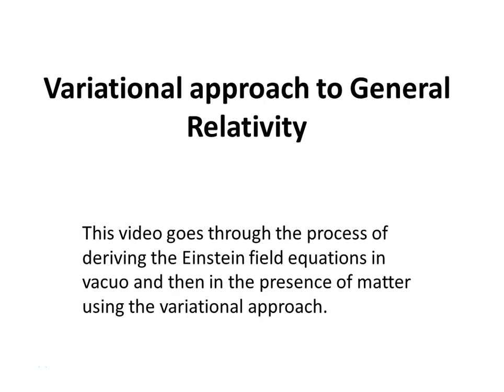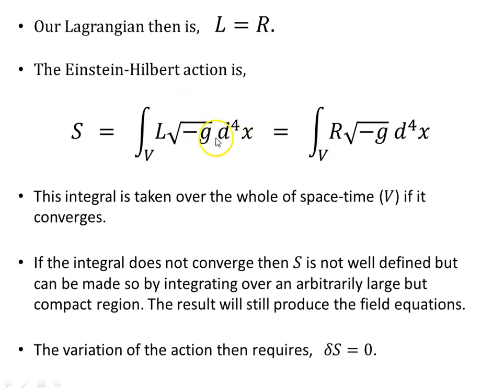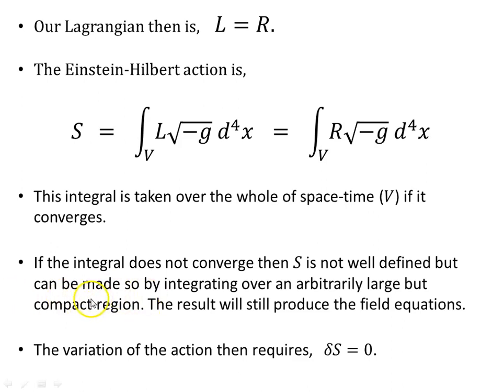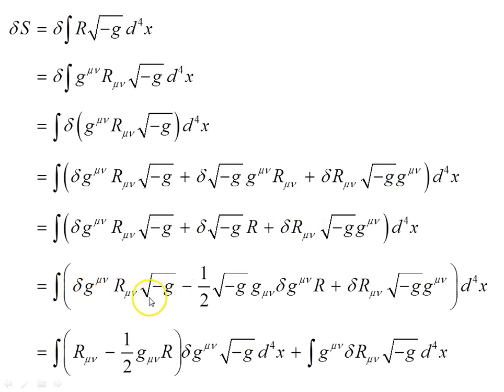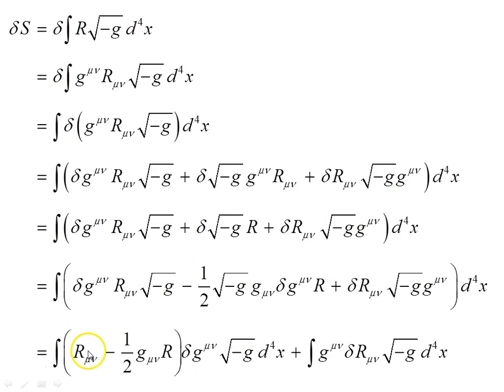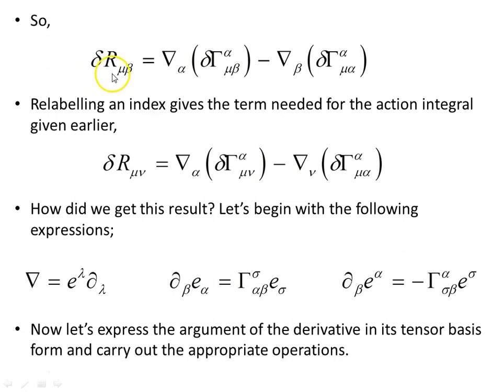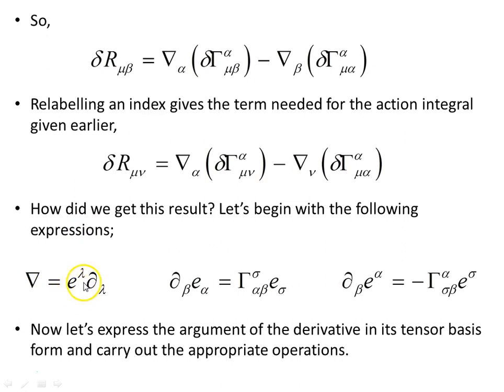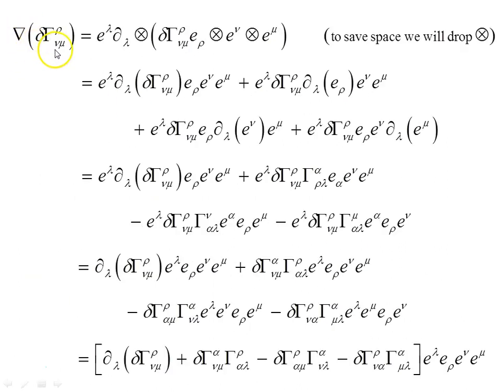Variational approach to General Relativity - corrected version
This video goes through the process of deriving the Einstein field equations in vacuo and then in the presence of matter using the variational approach. It is a corrected version of the original video of this name where an error was made at the 13:25 minute mark.